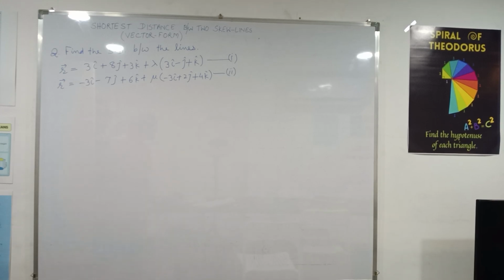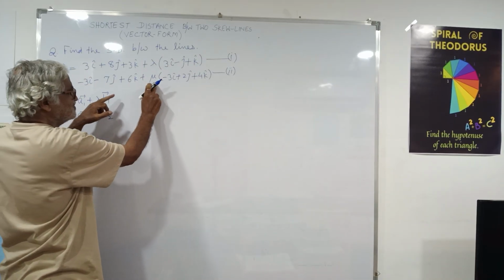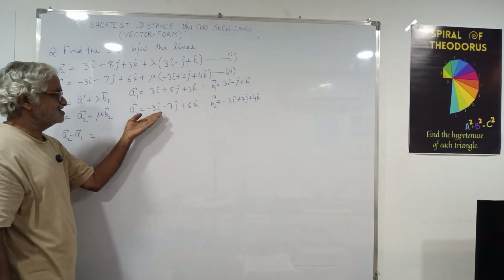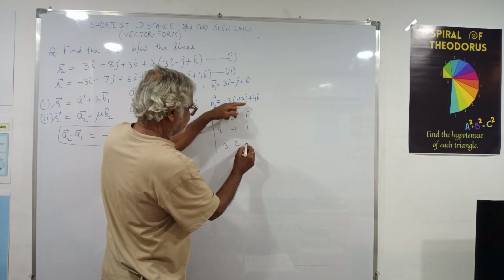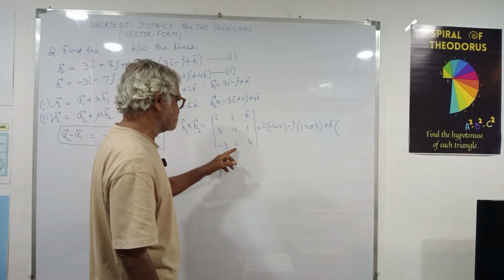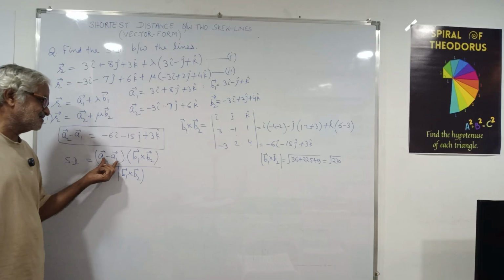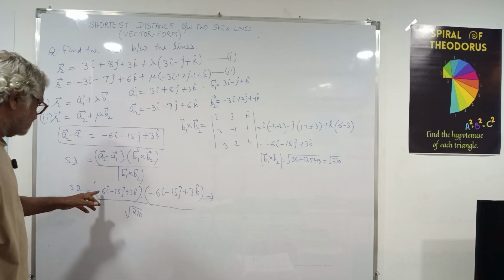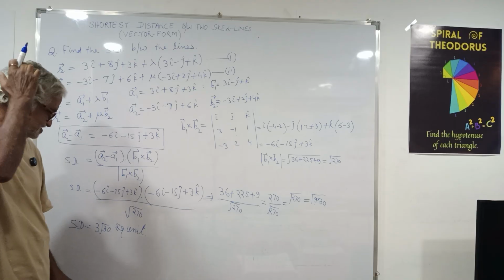Line in space, shortest distance between two Skew lines| bkjmaths | Class 12th| CBSE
​Welcome back to the channel! In this lesson, we dive deep into 3D Geometry for Class 12 Mathematics, focusing specifically on the concept of Skew Lines.

​Unlike parallel or intersecting lines, skew lines lie in different planes and never intersect. In this session, we break down how to identify them, understand their geometry in three-dimensional space, and master the formula for finding the shortest distance between two skew lines with step-by-step derivations and problem-solving techniques.

​Whether you are preparing for board exams or competitive exams, this lesson will help you strengthen your spatial visualization and score high in 3D geometry!

​Topics Covered:

​What are Skew Lines? (Definition & Visualization)

​Difference between Parallel, Intersecting, and Skew Lines

​Shortest Distance Between Two Skew Lines (Vector and Cartesian Forms)

​Solved Numerical Examples for Class 12 Board Exams

​Channel: Bkjmaths